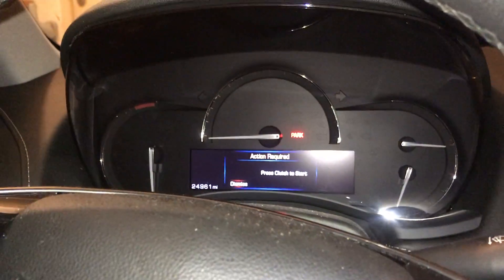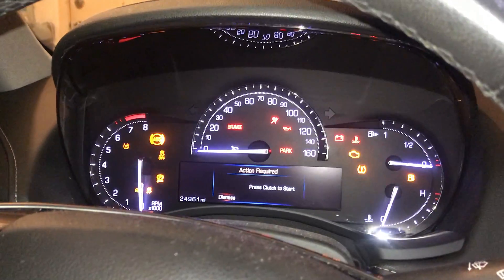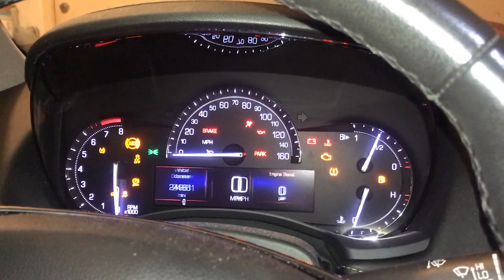How to reset oil life warning, Cadillac ATS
Quick oil life light reset on Cadillac ATS